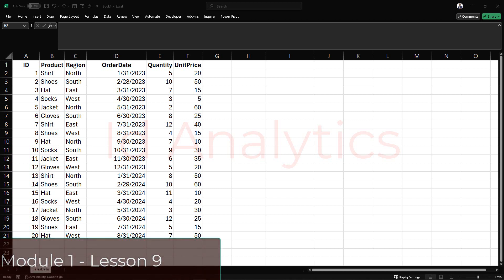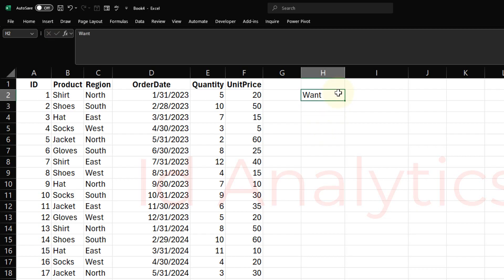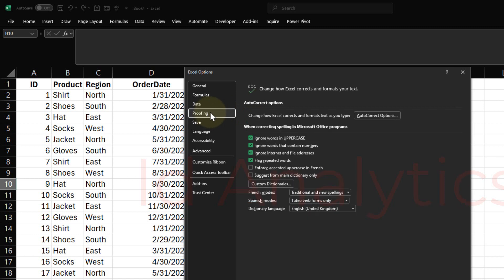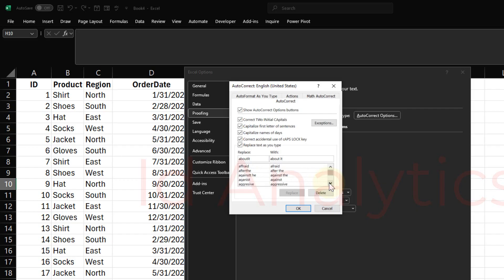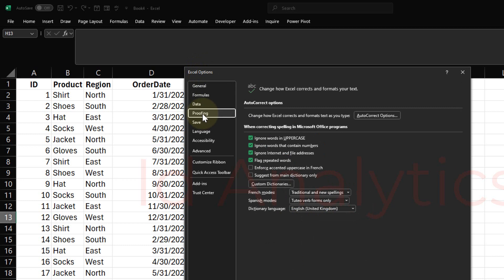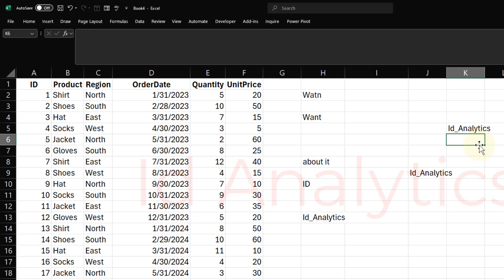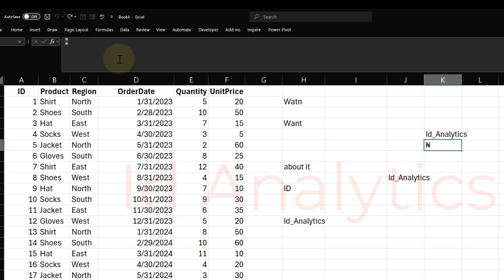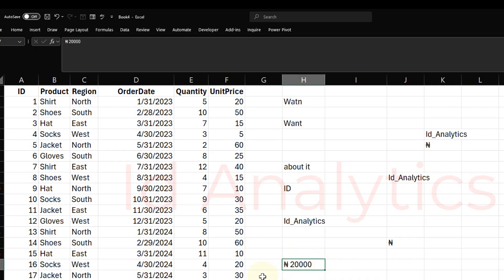Module 1 - Data Entry | Lesson 9 - AutoCorrect and AutoComplete Options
🎉 Welcome to the Course - Microsoft Excel Essentials - Beginner

T for Thanks